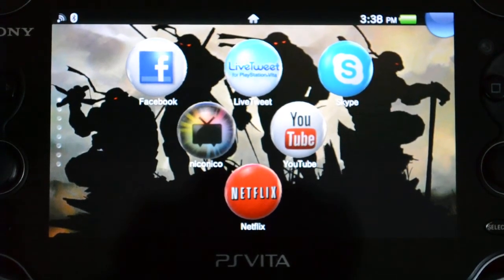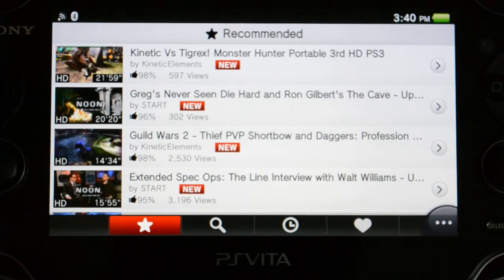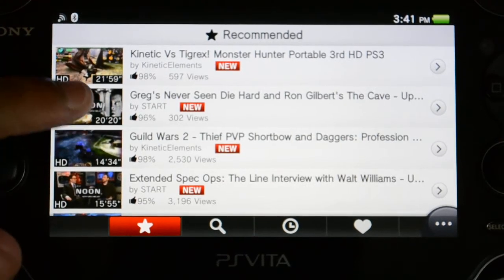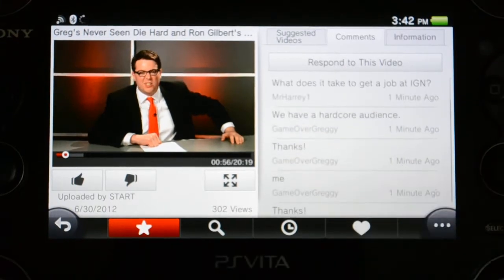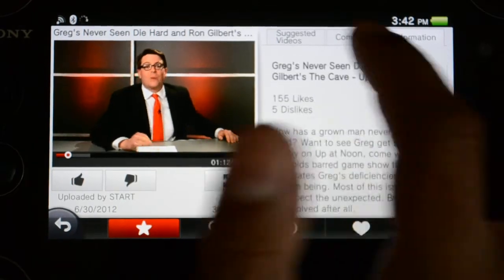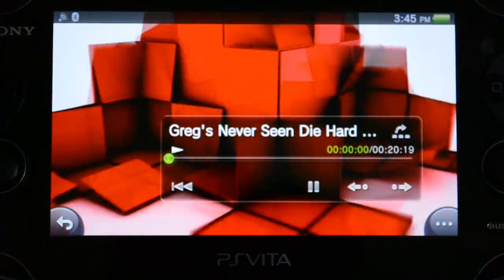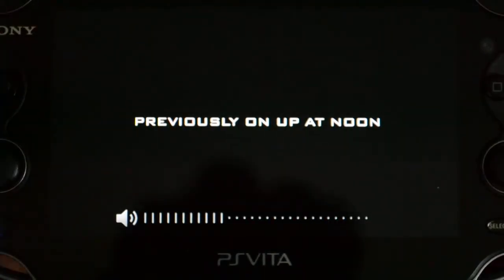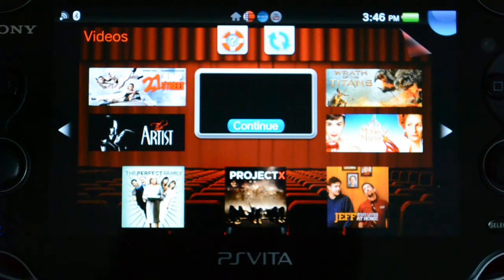Streaming/Downloading Youtube Videos to Vita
This video quickly goes over both ways to watch youtube videos on Vita, either by streaming them via the youtube app, or by downloading through another method.

For you mobile users, the link I snapped to at is